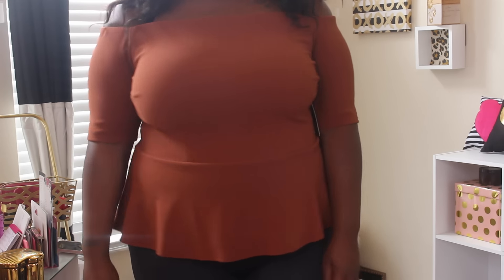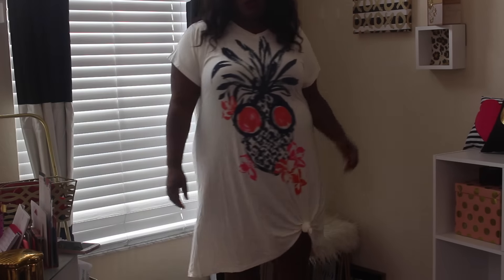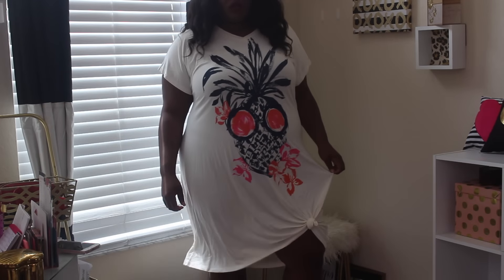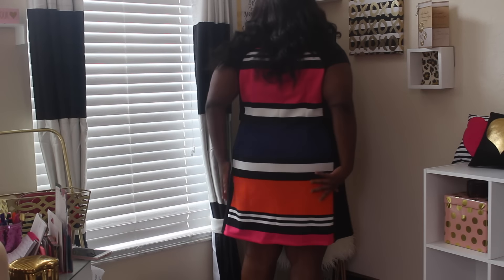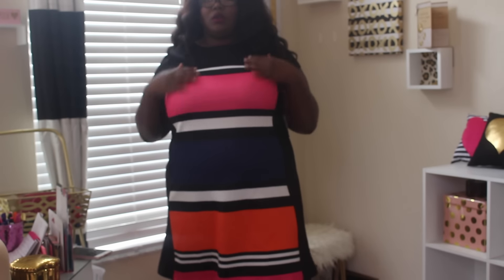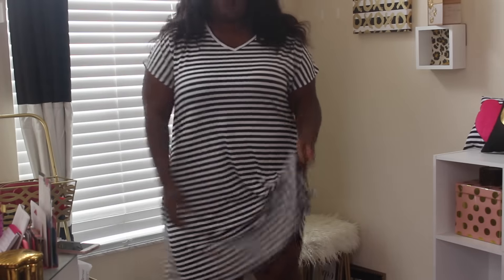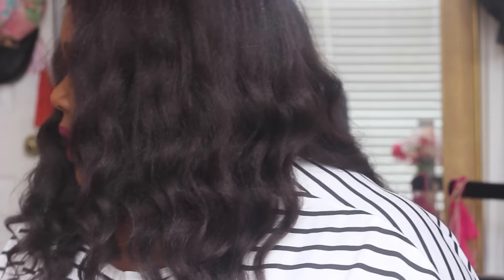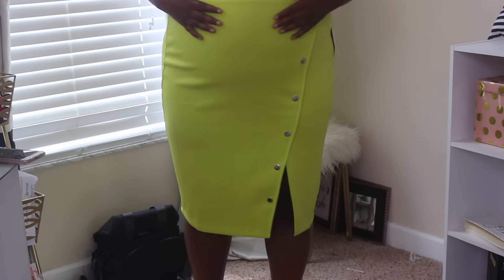Plus Size Try On Haul | Feat. EloquiI